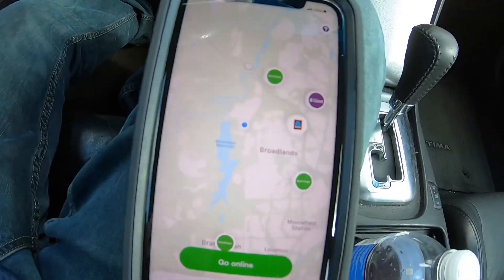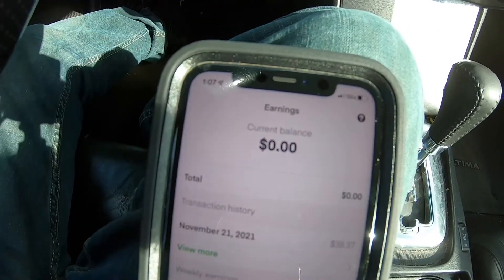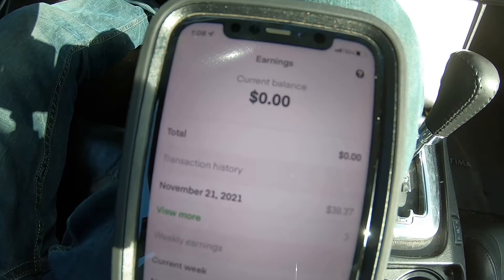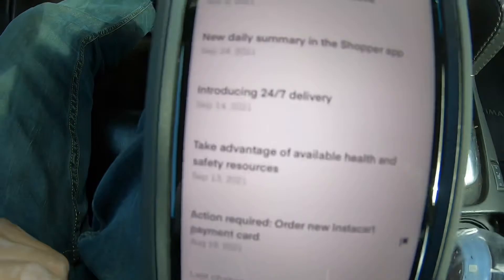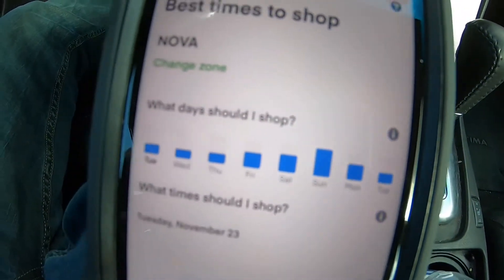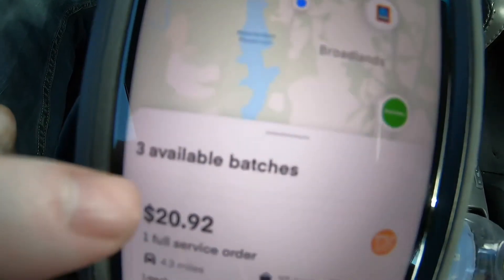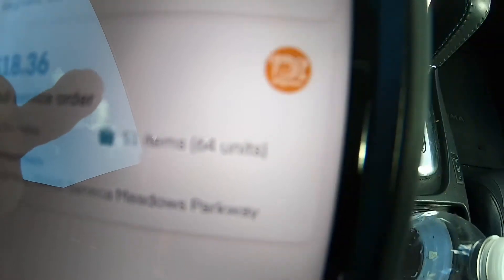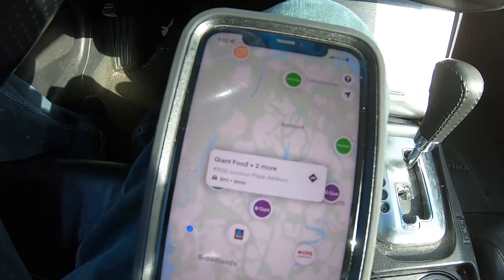Instacart Shopping App Tutorial (2021-2022) - Learn How To Use The Instacart App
This instacart shopping app walk through will teach you how to go through the instacart app. It is pretty easy to navigate the shopper app. There are some new features on the instacart app like go online, and layout. Unlike the old app you didn’t need to press go online to see orders.